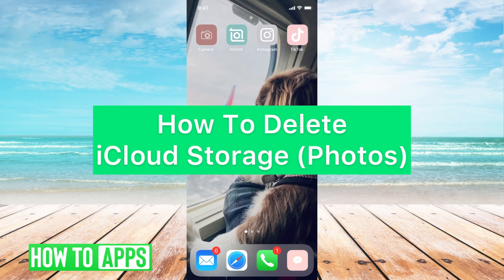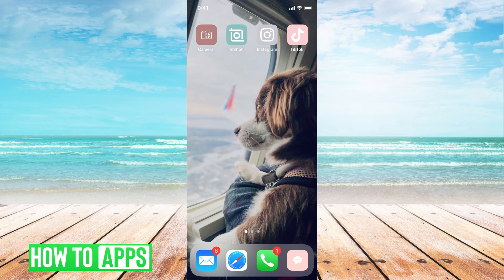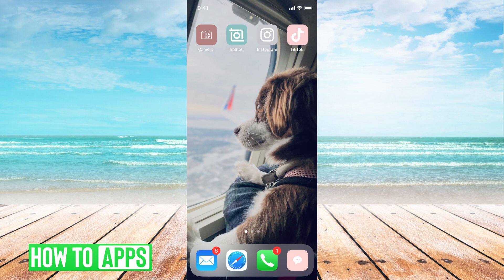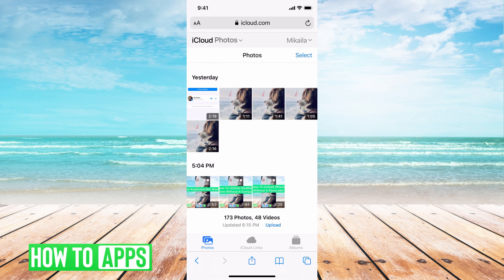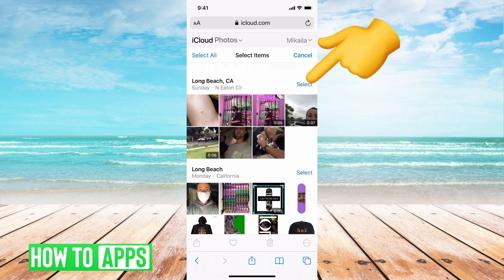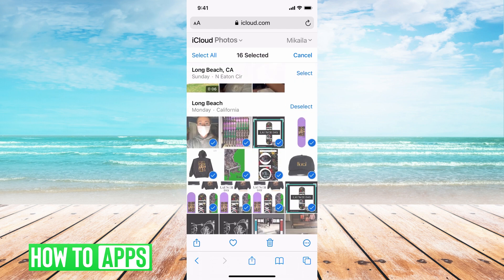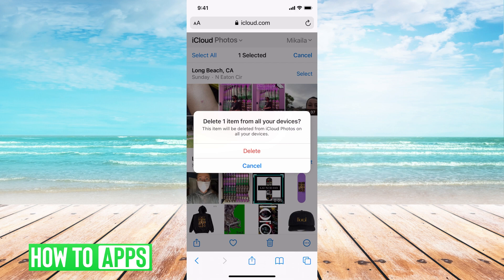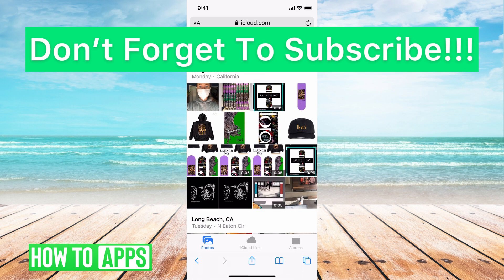How To Delete iCloud Storage (Photos & More)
Let's delete photos or anything else from your iCloud storage to free up some space in this quick and easy guide.

iCloud syncs all of your documents, PDFs, photos, videos, etc. on your iCloud account. If you want to delete photos or anything else to clear up storage, I walk you through the steps here. You can do this on any device, your iPhone, iPad, or Mac as long as you have the username and password for your iCloud. This will help clear up some space for new photos you take.